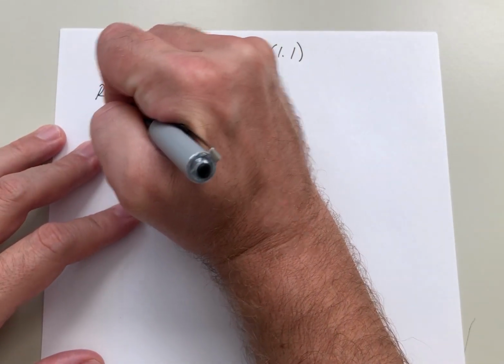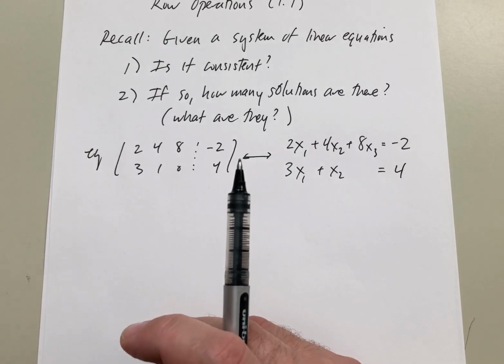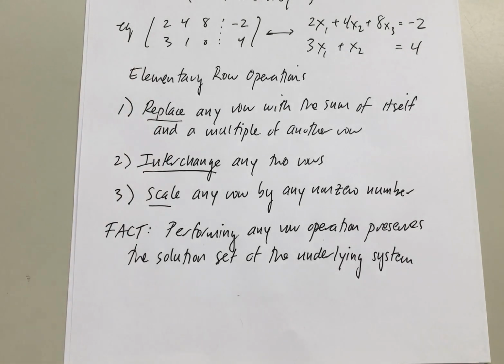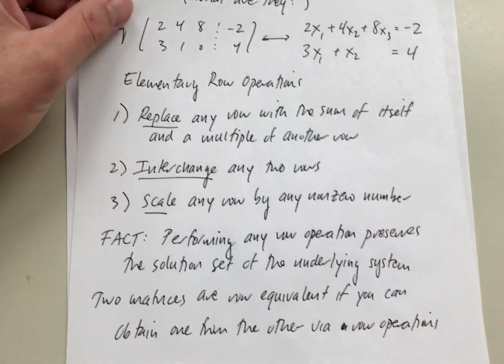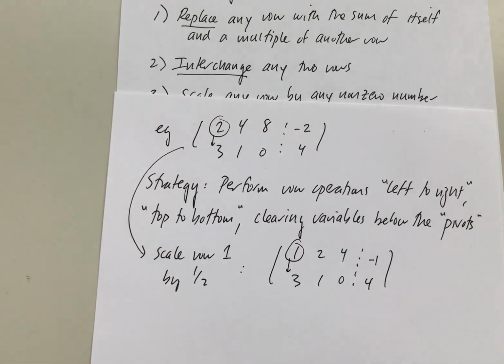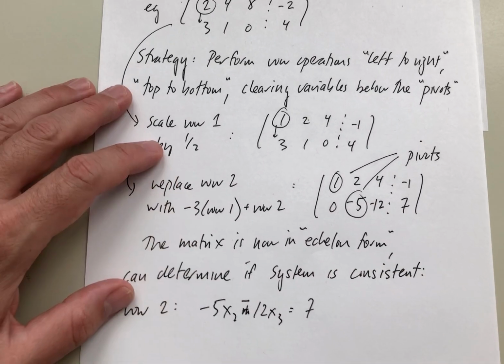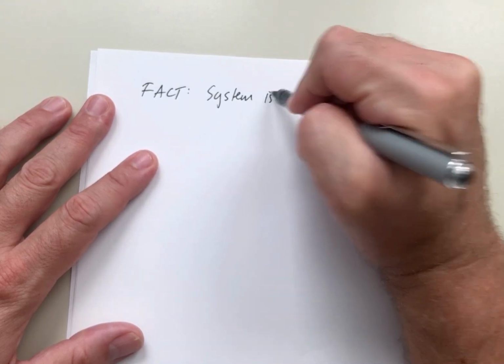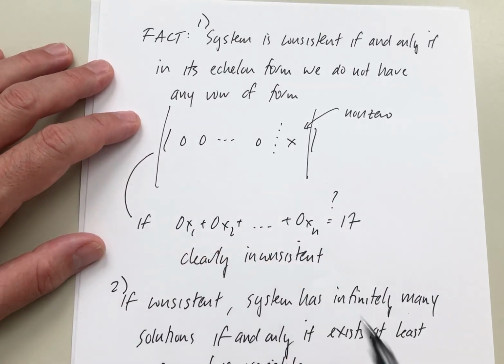Lecture 2 Part 1 (Row operations)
Replace, interchange, scale (Material taken from "Linear Algebra and Its Applications" by Lay, Lay, and McDonald)